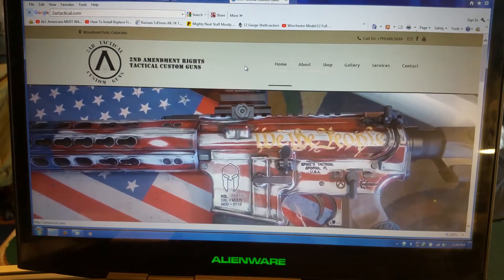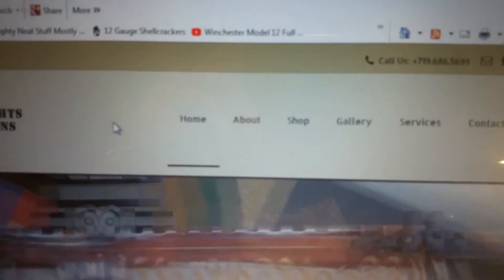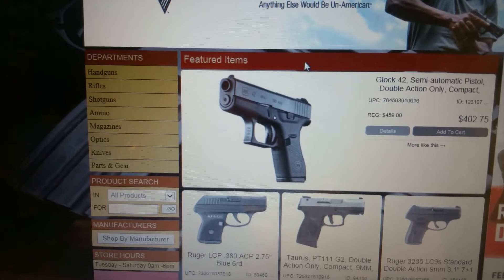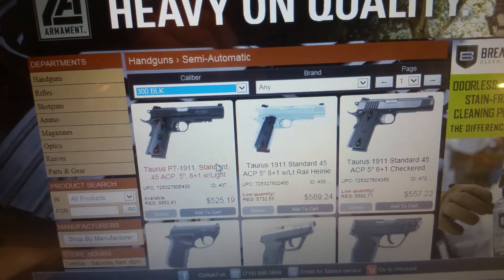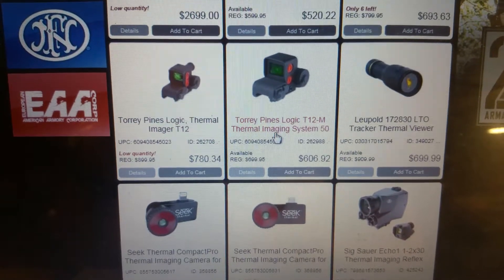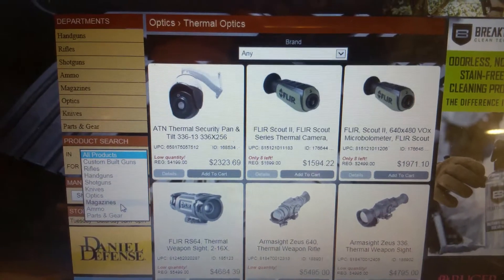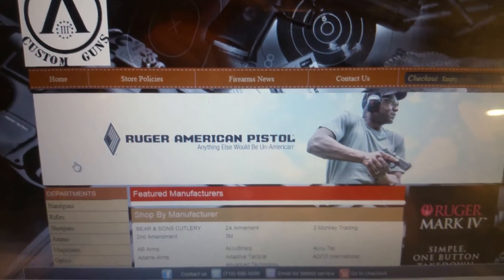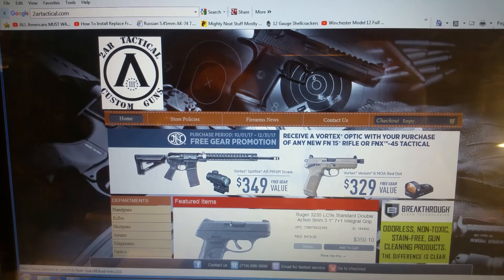2AR Tactical Custom Guns new website! Check it out! We are a Combat Veteran owned shop!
and click the "shop" link.